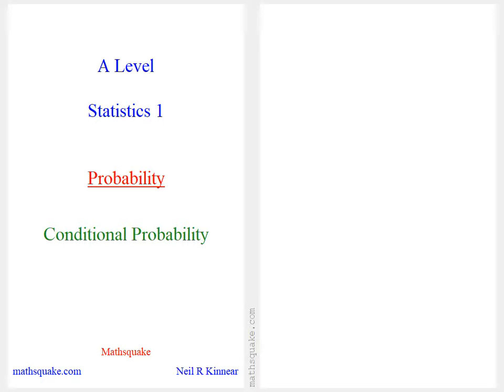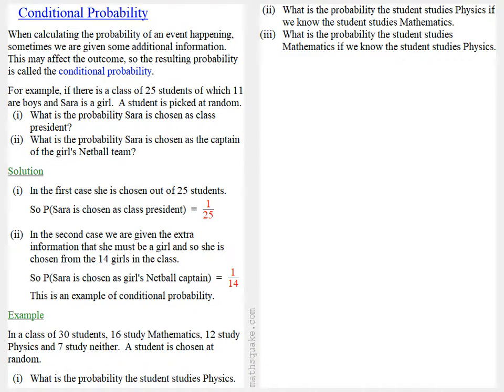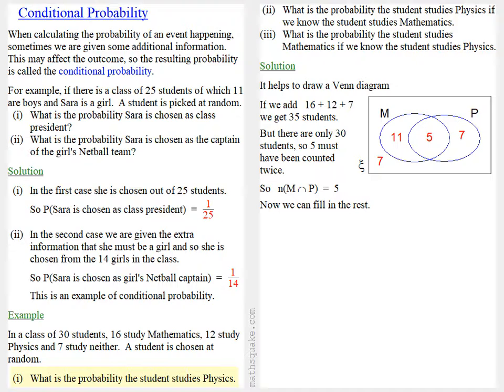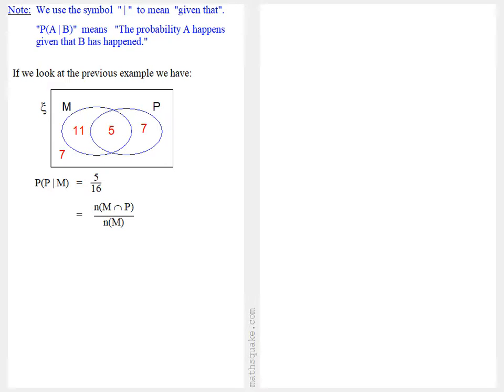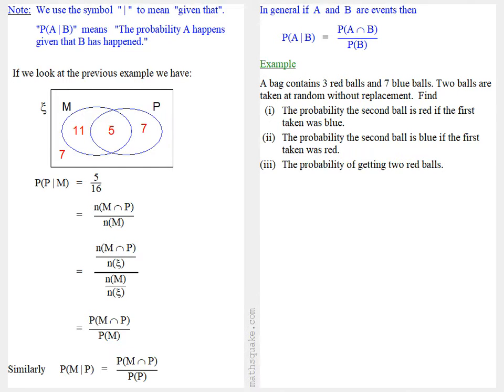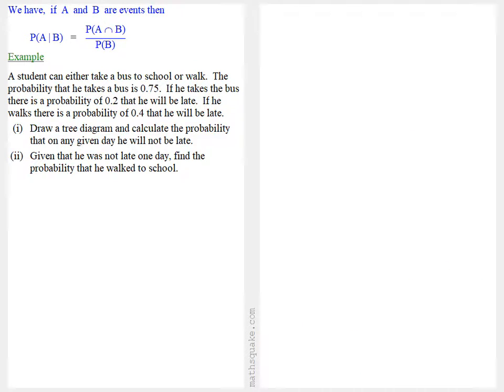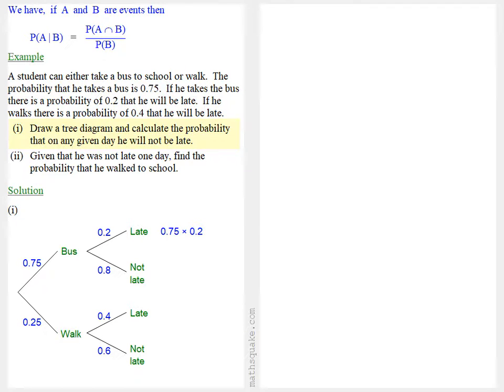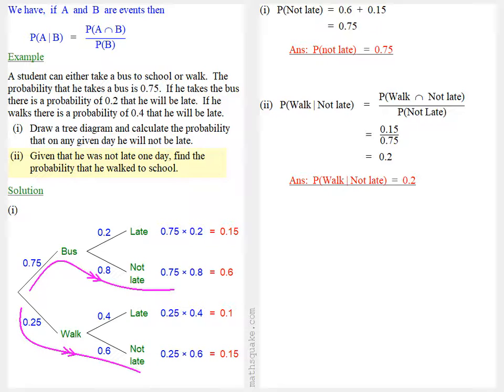AL Stats Conditional Probability